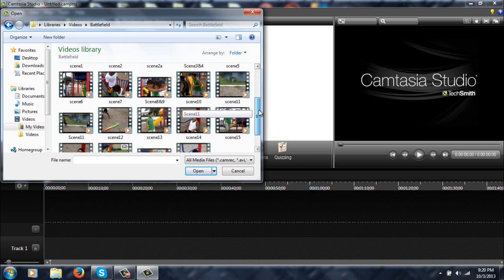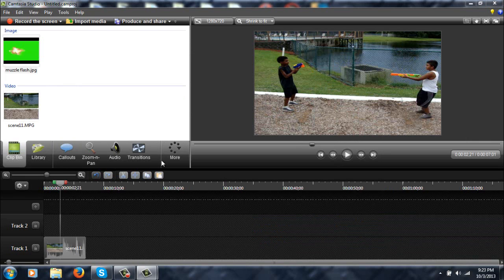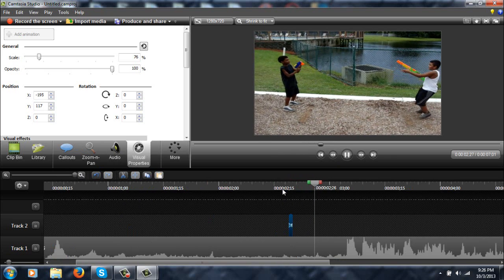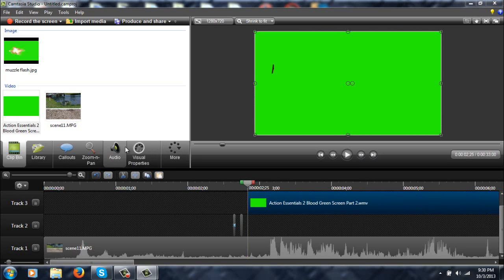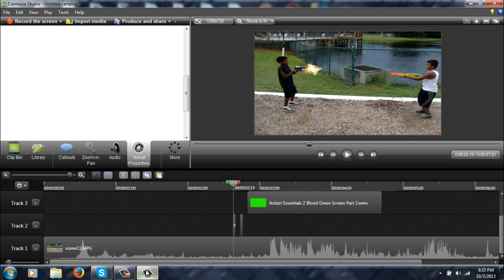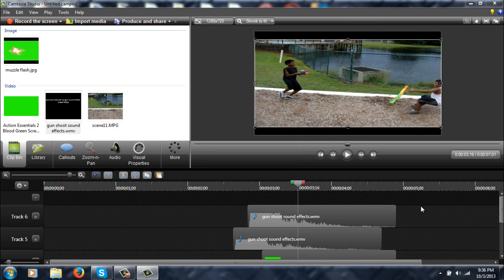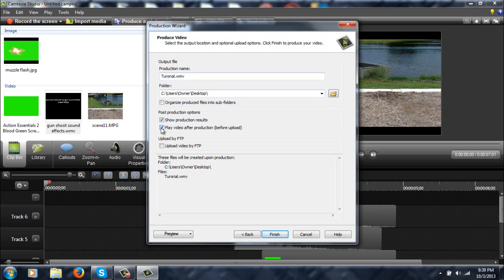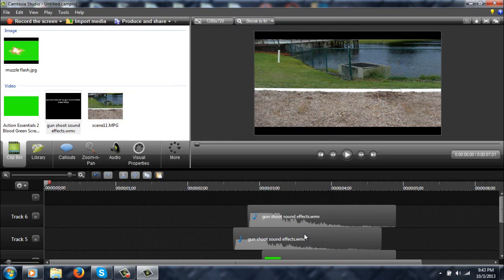How To Make A Gun Shot In Camtasia Studio 8